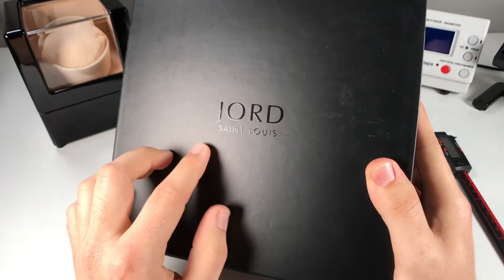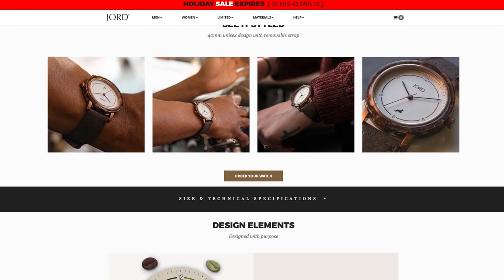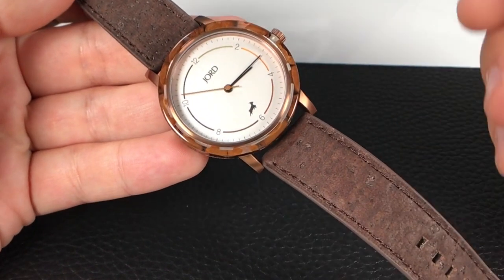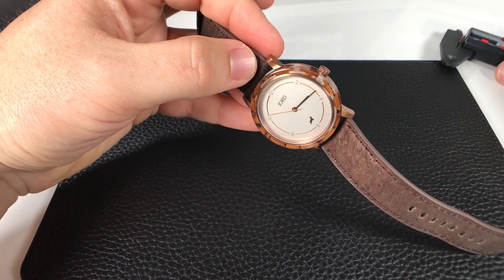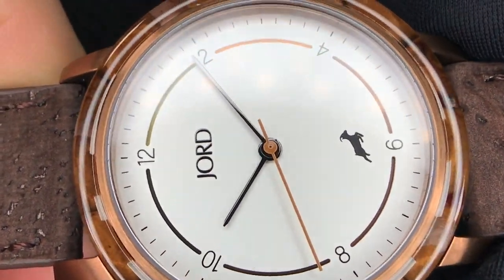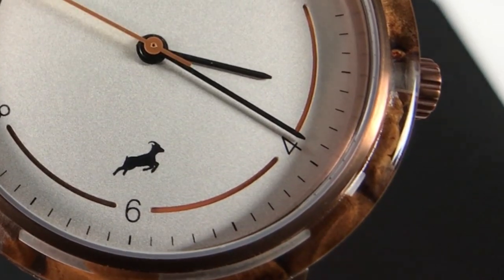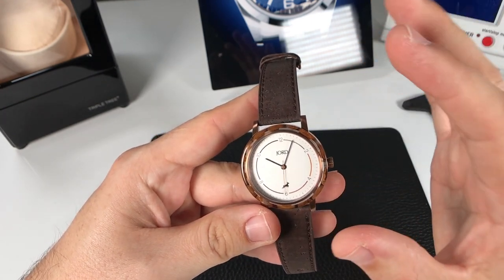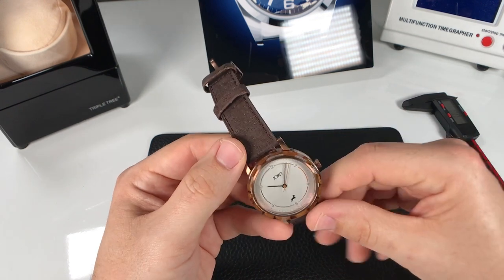Shortest Honeymoon Phase Ever | JORD Barista | Kaldi's Coffee Infused Watch Case | "Limited Edition"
Hey Schwartz Force! Did you know, its a great day to wear a watch?  Today we're taking a look at this REAL COFFEE infused watch case done by the watch brand, Jord.  They are known more for doing wood watches, but when I saw this particular limited edition design (no wood involved), I had to get one to check out!  But the honeymoon phase quickly ended for me with this one...  Find out if it's worth jumping on the current $145 (sale price) or if it's better passing for something different.

🔷 Lucien Piccard (Omega 1894 Homage Watch)

Media used in this video:

🎵 A VERY SPECIAL THANKS TO JYME FOR PRODUCING THE NEW SONG "SchwartzForce" EXCLUSIVELY FOR MY CHANNEL! IT IS SIMPLY AMAZING AND YOU SHOULD GO CHECK OUT HIS CHANNEL: Jyme Youtube Channel Jyme Music Video "Ghost"